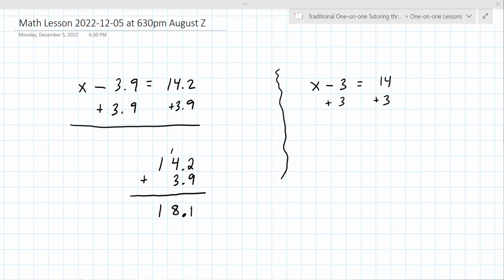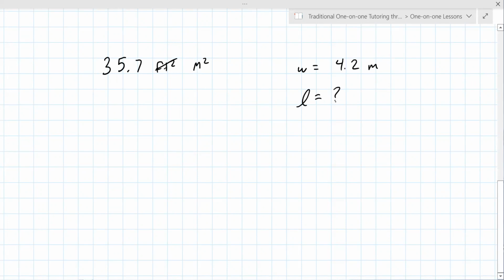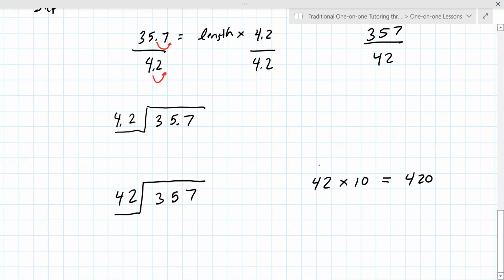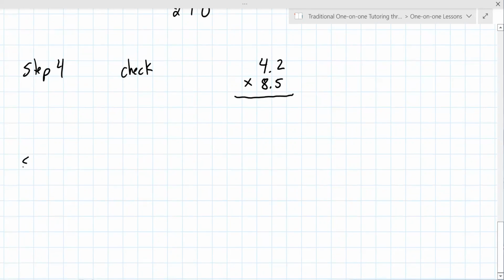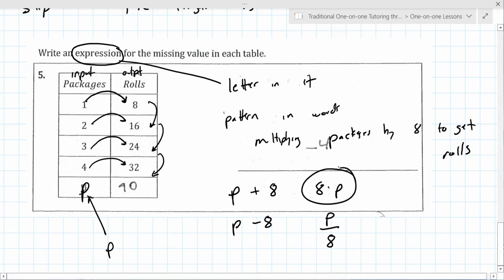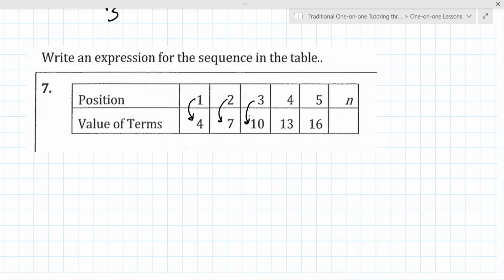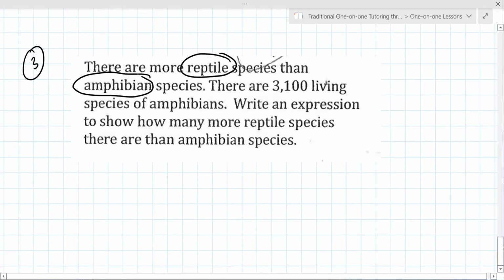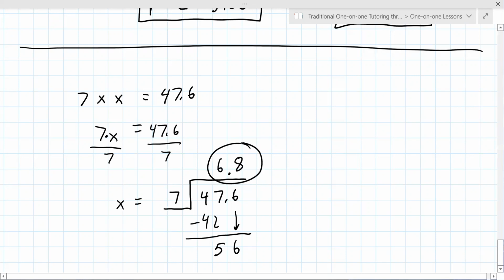Middle School School Math Lesson [2022-12-05 at 630pm MST August Z]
This lesson focused on solving linear equations with decimals. It also covered how to write expressions from a table and story problem.